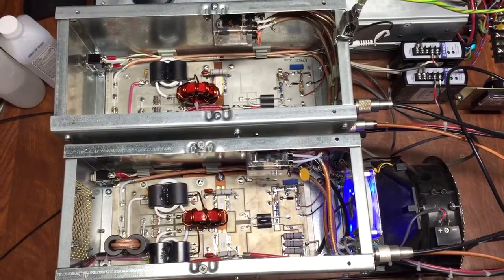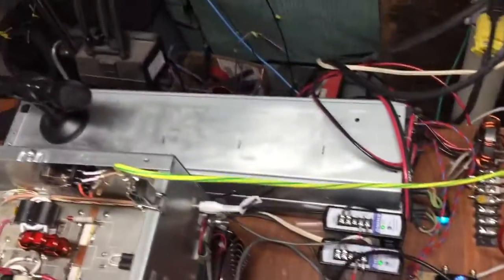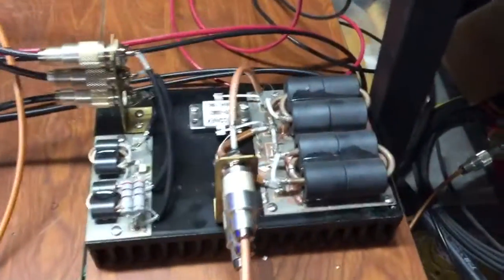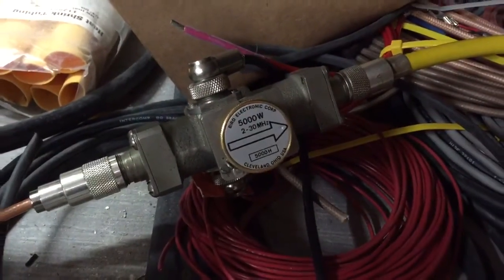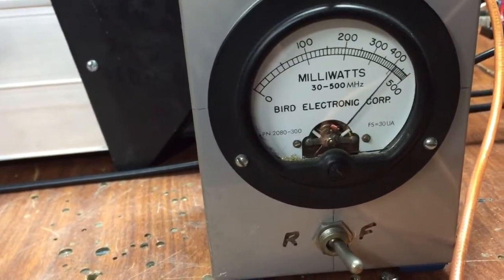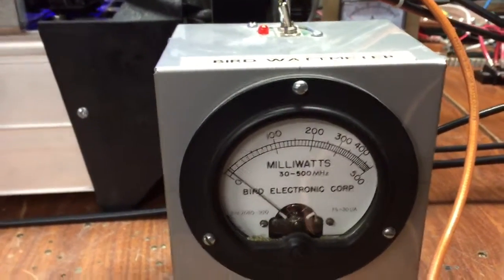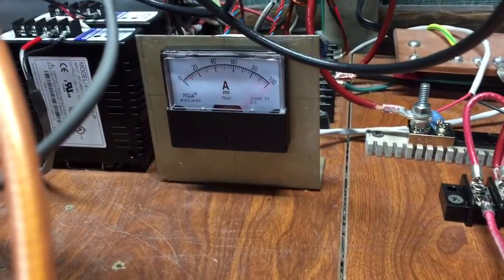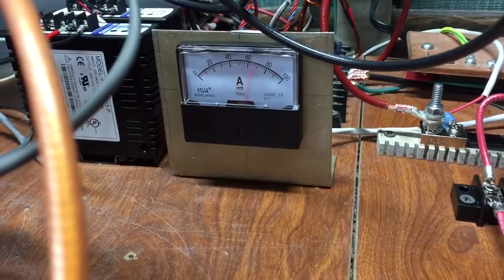4xBLF188XR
Combining 2 - 2xblf188xr amplifiers.
This was just a test, I don't recommend this setup. The combiner was not much good below 20m.